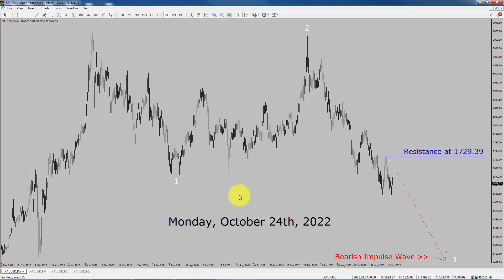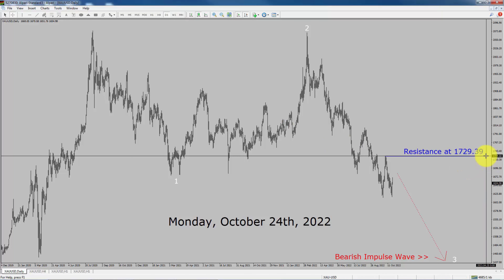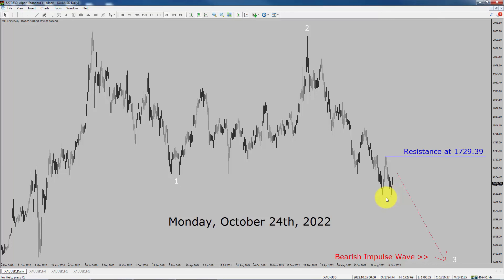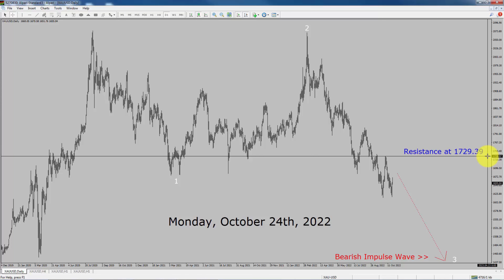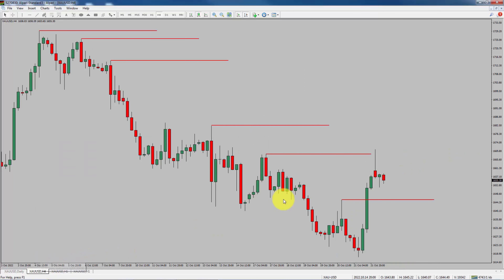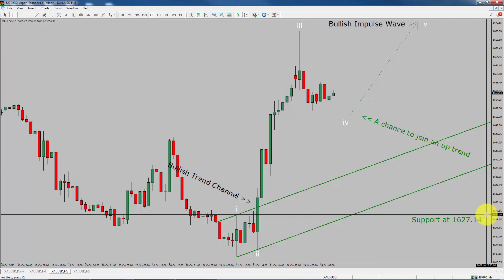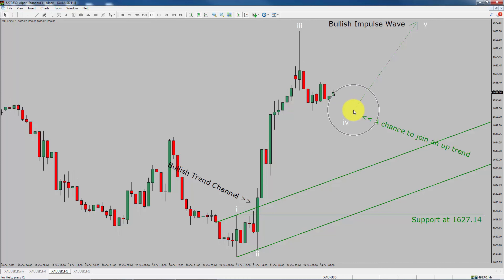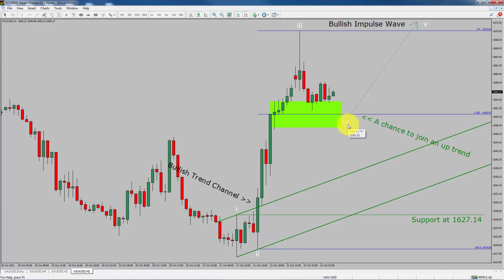XAUUSD Elliott Wave Analysis | Gold Analysis October 24, 2022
Here is today's XAUUSD Elliott Wave Analysis. Inside daily GOLD Forex Forecast I will be reviewing XAUUSD using Elliot Wave Theory. With Gold Analysis, I use Fibonacci and Technical Indicators. Daily GOLD Technical Analysis and Forex Forecast covers XAUUSD Forex charts. Learn about XAUUSD Forex market trend. GOLD Elliott Wave Analysis is based on short term Forex charts. Learn about XAUUSD Forex trend of the day. Get updated Forex Forecast Today in XAUUSD currency pair. Once you watch XAUUSD Analysis Today then your chances of making money increases. XAU/USD Analysis today has been created using Elliott Wave Analysis.

Before you invest money in Forex market educate yourself about today's GOLD market trend. Spot Gold analysis from long term to short term. Learn to read Spot Gold market using Elliott Wave Analysis. You must trade with proper money management when analyzing Forex pairs like XAU to USD. Daily Gold Analysis and Gold Forecast for XAUUSD Traders.